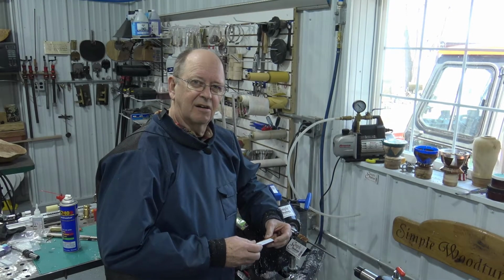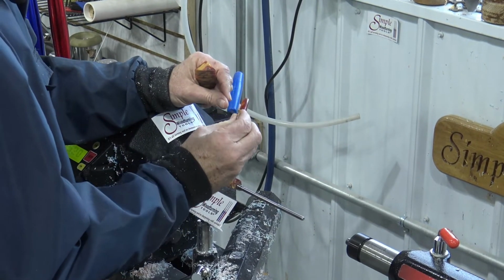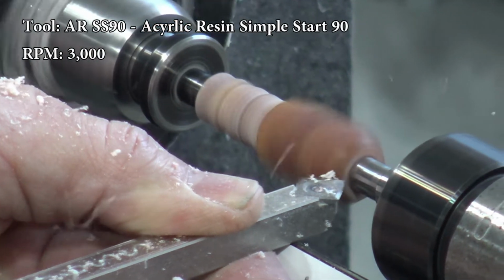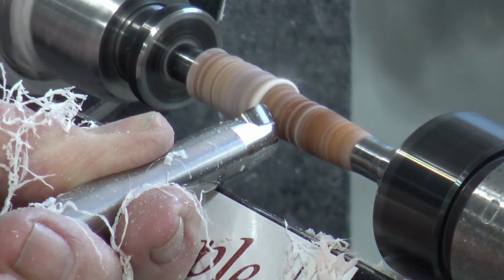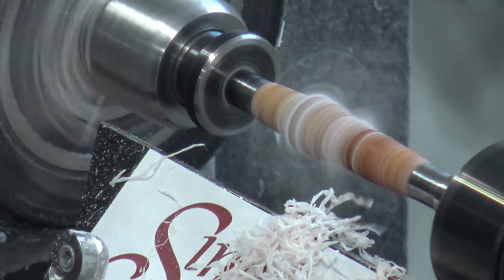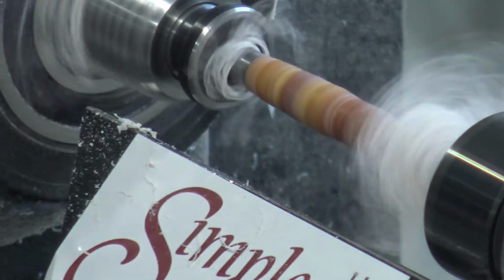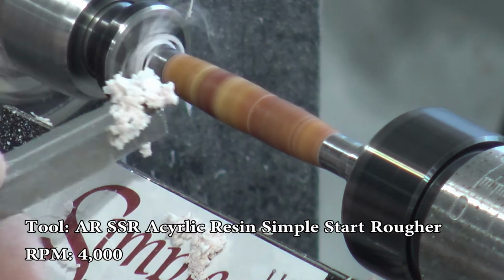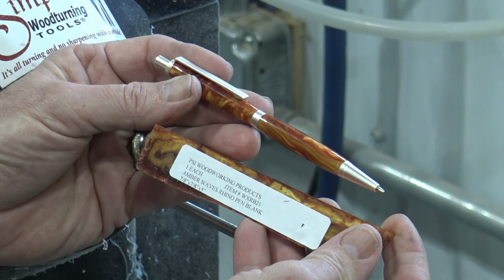Turn a Rhino pen blank with Acrylic Resin (AR) Tools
See how to use Acrylic Resin (AR) tools form Simple Woodturning Tools to turn a Rhino pen blank.